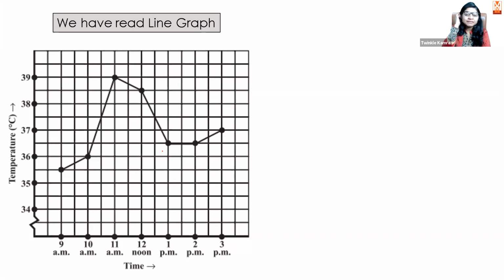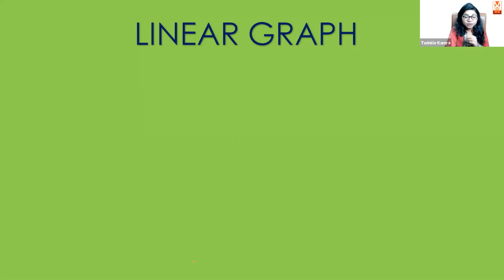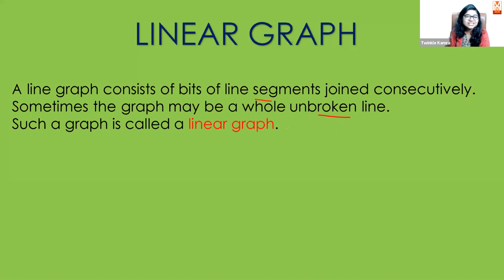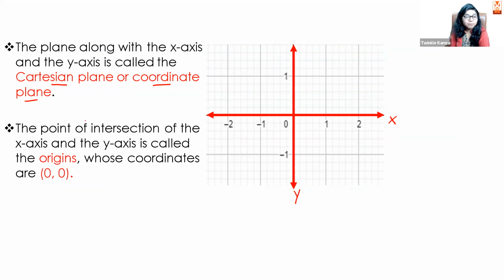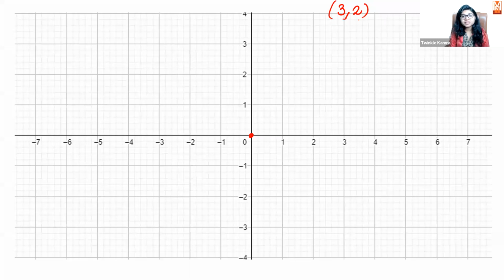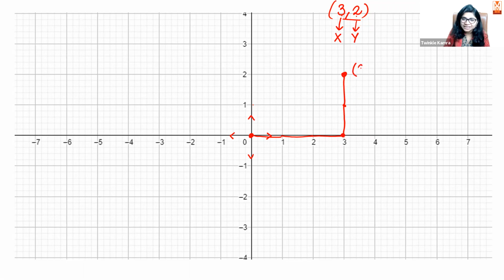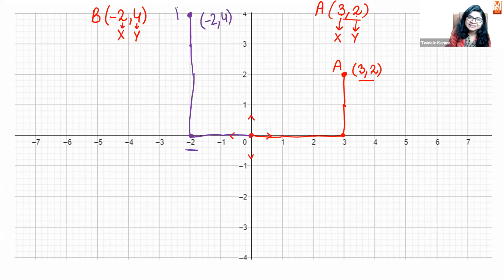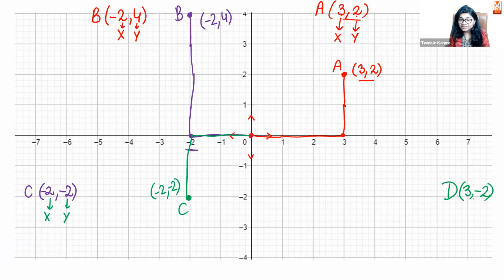Class 8 Maths||Chapter-15 NCERT|| Introduction to Graphs Part-2 || Twinkle ma'am || Maths Made Easy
Chapter 15- Introduction to Graphs
Learn about Linear Graph & plotting points on Graph.
Presenting Twinkle Kamra, Maths Expert from Maths Made Easy, INDIA's Biggest Maths Lab.